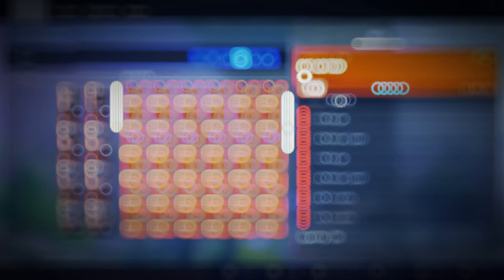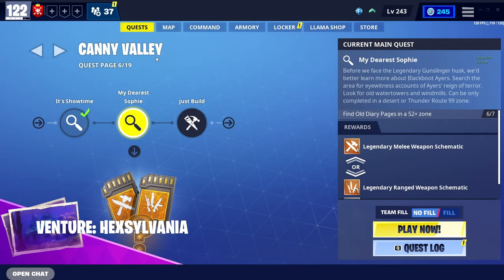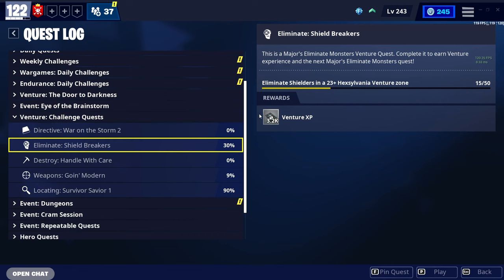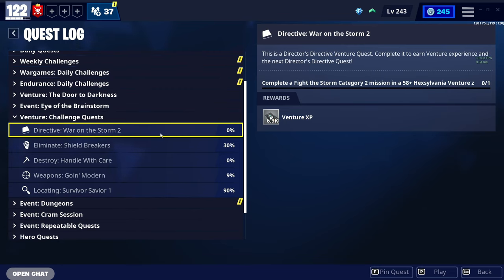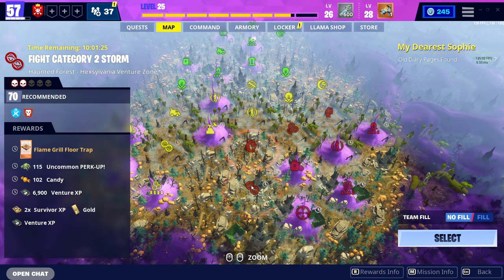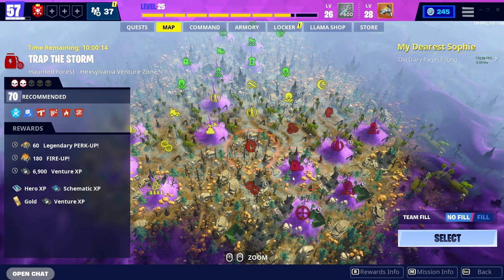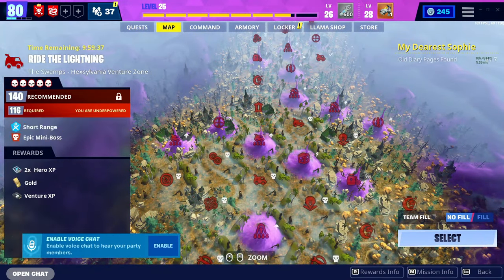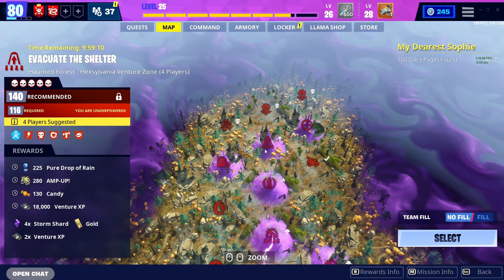How To Farm MILLIONS of Venture XP DAILY in Save The World!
This video will show you how to quickly farm Venture XP super fast within Fortnite: Save The World.